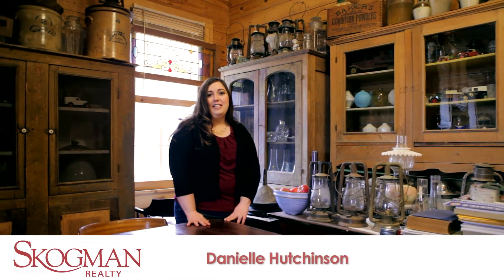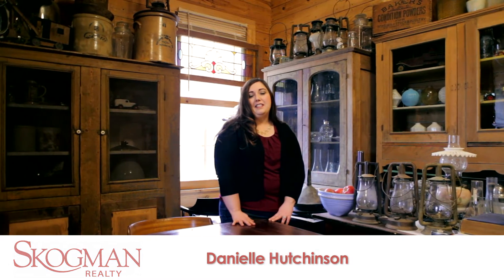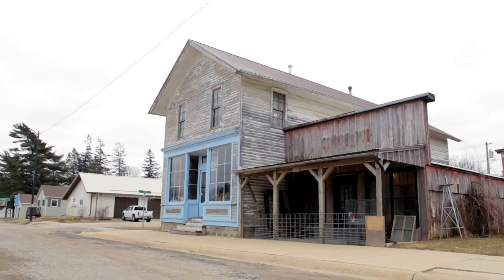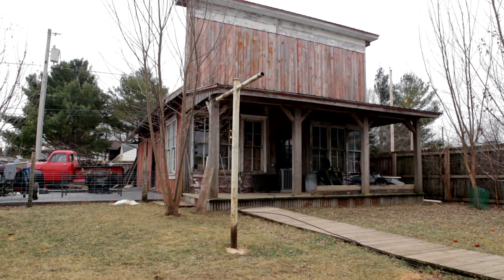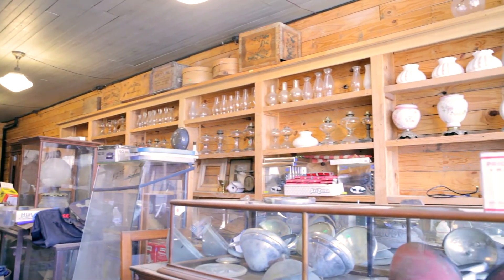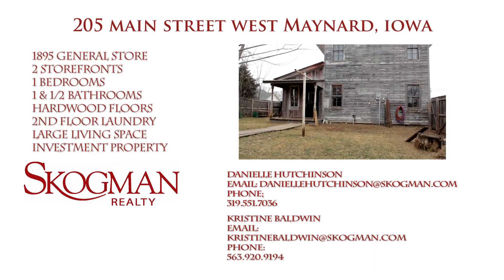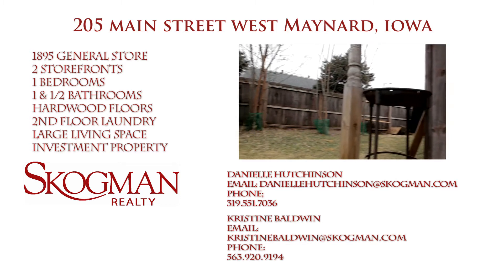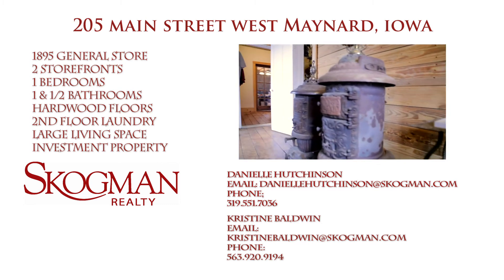205 Main St W Maynard, Iowa | Danielle Hutchinson | Skogman Realty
Rare find! Historic, fully restored 1895 General Store with 2 store fronts on Main Street and a 24x37 shop/garage located behind. Main
floor kitchen and half bath. Fully remodeled living quarters upstairs features 1 Master bedroom, 1 full bath, laundry room and 21x30 living
room (enough room to add 2 additional 10x10 bedrooms). Main floor boasts 10 foot ceilings and beautiful woodwork throughout. General
Store can be used as living space or open up your dream business! Public parking located on the side of the general store building.
Privacy Fenced back yard with mature apple trees. Enjoy the historic and rustic charm of this one of a kind property! Seller will need
garage storage and access for 2-3 months after closing.